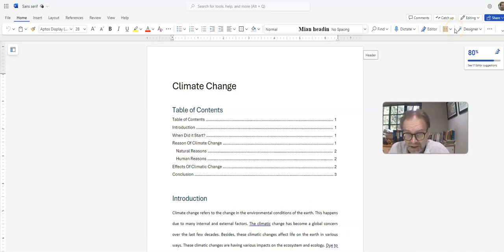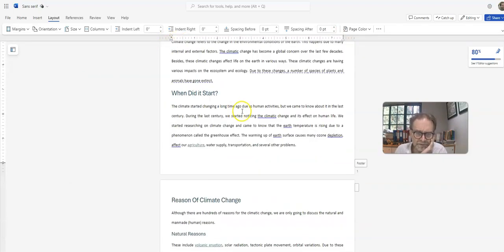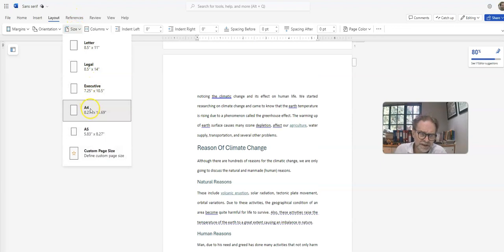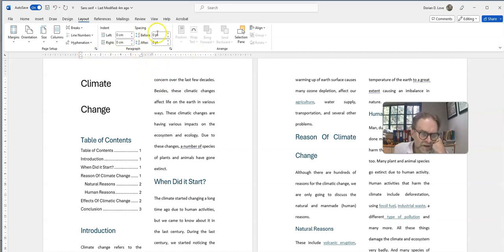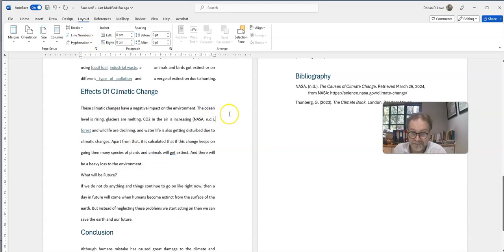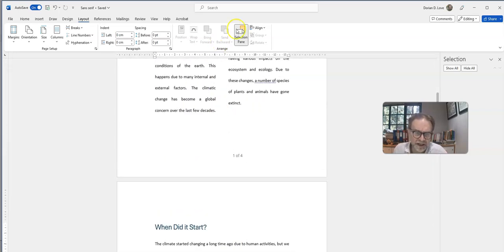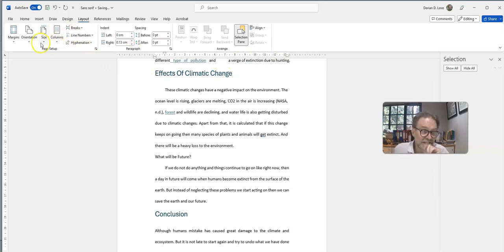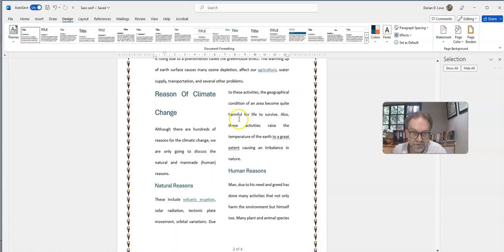Word Wizard III - Document Layout & Design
Orientation, margins, Columns, Hyphenation and so on.